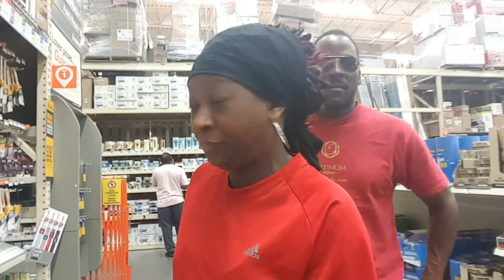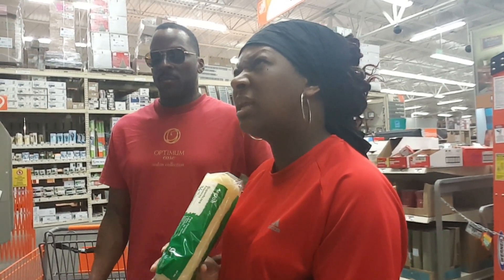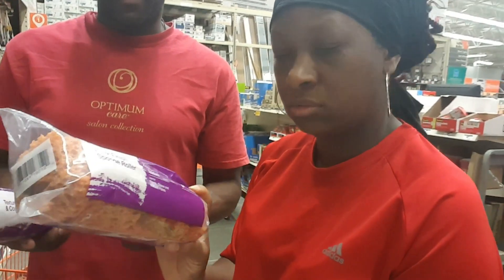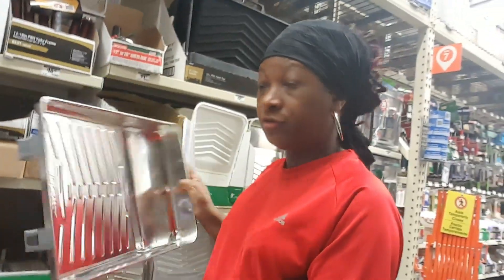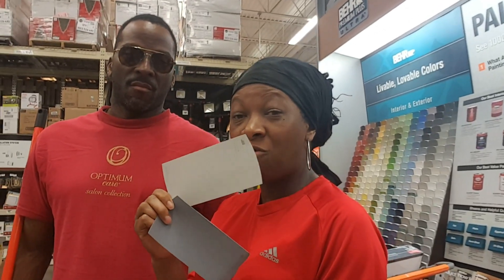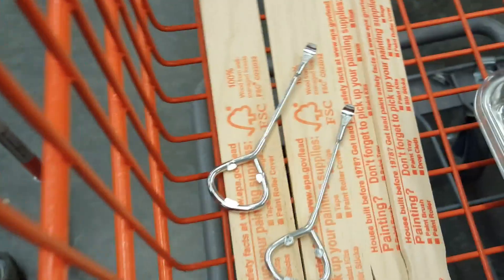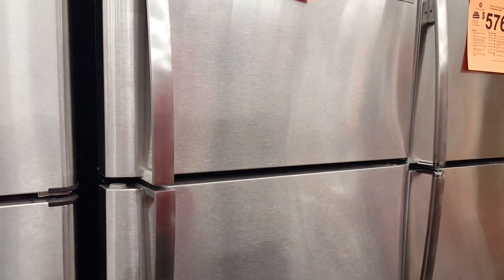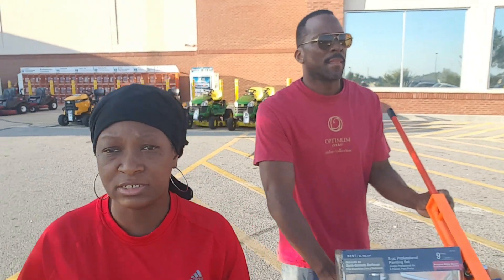Shopping For Fireplace Paint, Flooring, & Appliances @ The Home Depot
We are at The Home Depot Shopping for paint for the fireplace. We decided on the Behr brand, this is a really good paint in my opinion. We are choosing flooring and appliances for our home. I am a budget shopper, so the appliances are coming in well under budget leaving room for something else. ummmhmmm!